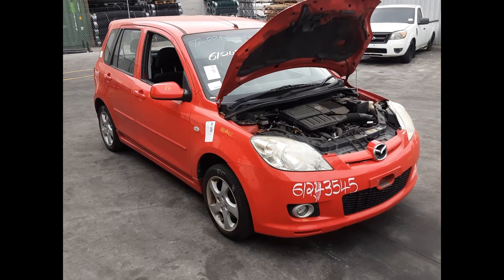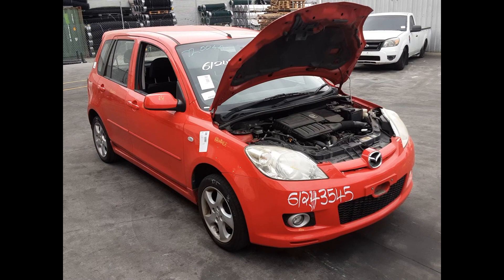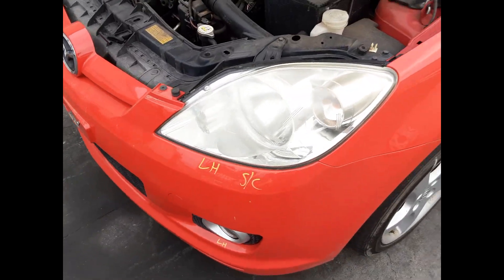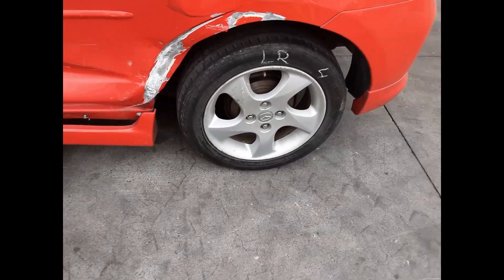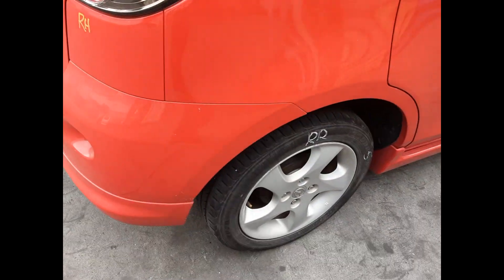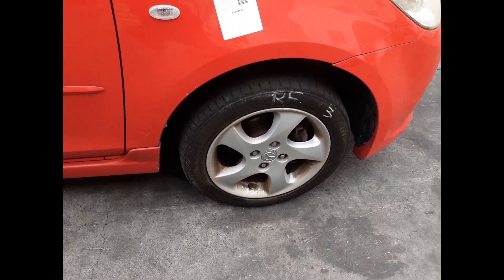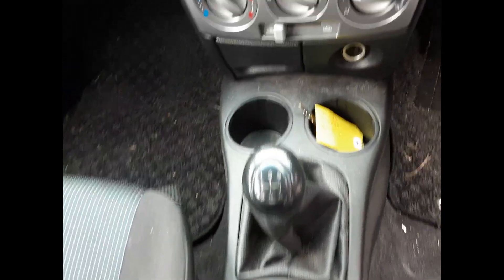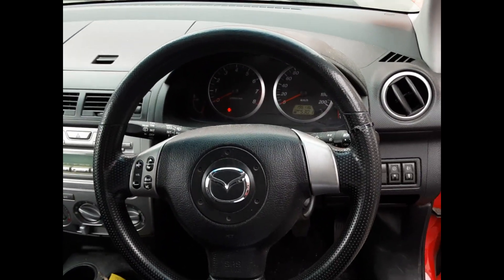Wrecking – 2006 Mazda 2 – Manual FWD 5601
2006 Mazda 2 – Manual 5601
 1.5 Litre 4 Cylinder Petrol
Stock # 5601
Hi. This is Chris from Total Parts Plus and today we have a 2006 Mazda 2 Genki Hatch, stock reference number 5601.
This shape runs from the 6th month, 2005 through to the 8th month, 2007. It has a ZY 1.5-litre full cylinder petrol engine, backed by five-speed manual front-wheel drive transmission. ZY 1.5-litre full cylinder petrol engine.
We have the tidy front bumper cover, right-hand fog light, left-hand fog light, left headlight, left guard appears to have no damage, left power door mirror, bonnet appears to have no damage, left front 15-inch factory alloy mag with an average tyre, left rear 15-inch factory alloy mag with an average tyre.
We have the left-hand taillight, left tailgate garnish, tailgate has one large dent, spoiler type, right-hand tailgate garnish, right-hand taillight, right rear 15-inch factory alloy mag with a good tyre. We have the right-hand side skirt, right rear door appears to have no damage, right front door has no damage, right power door mirror, right guard has no damage and a right front 15-inch factory alloy mag with an average tyre.
We have the driver's side door trim, power window master switch. This vehicle is fitted with black cloth interior, manual-type centre console, five-speed manual gear shifter, heater control, six-stack CD player, interior mirror, courtesy lamp, left-hand sun visor, right-hand sun visor, instrument cluster and a tidy three-spoke leather steering wheel with audio buttons.

Ebay Store:  Total Parts Plus 1